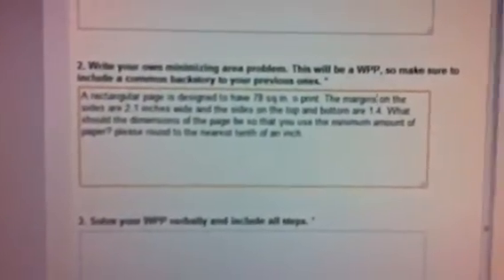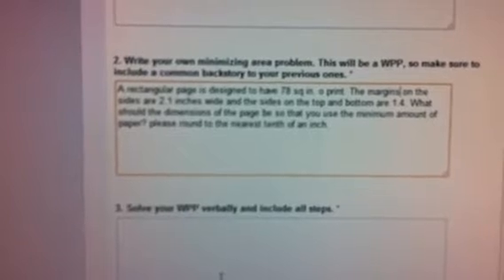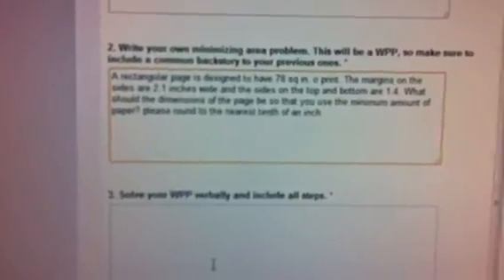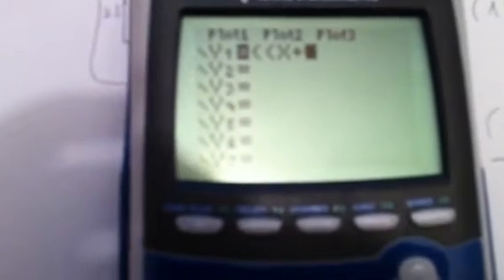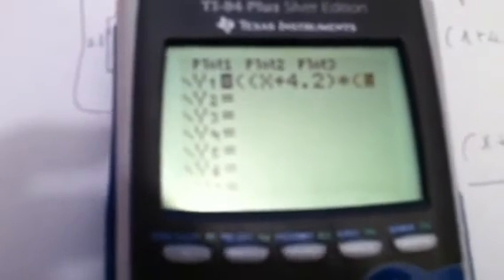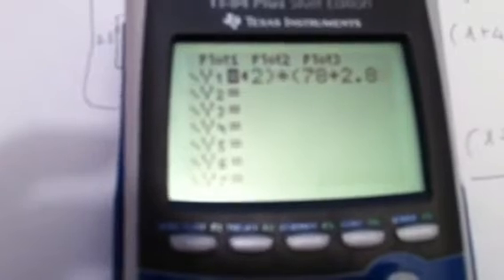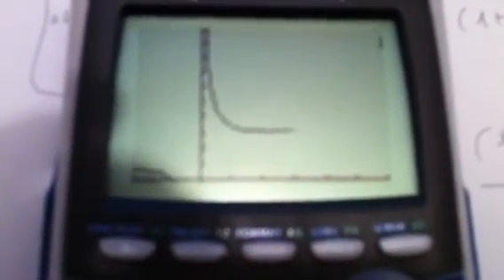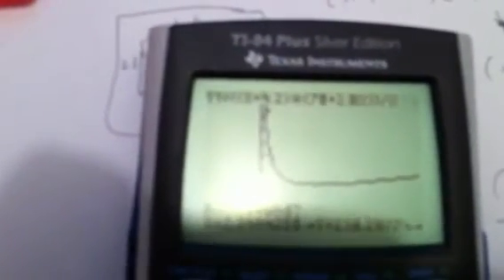Wpp5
Unit g